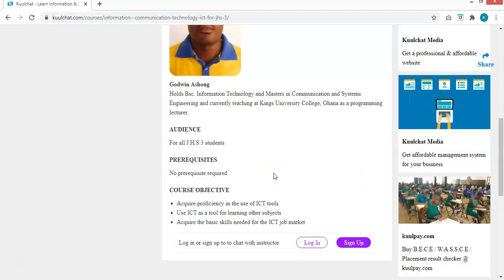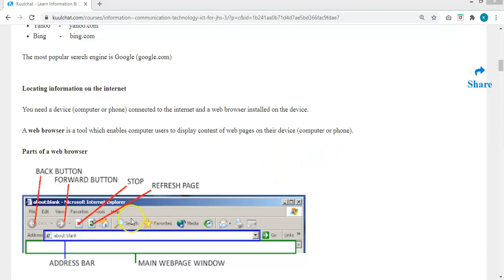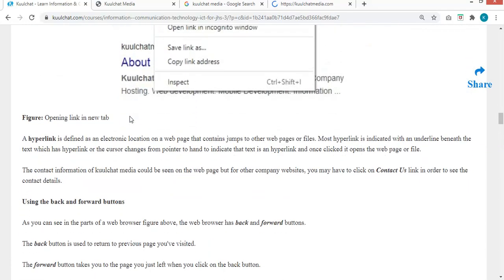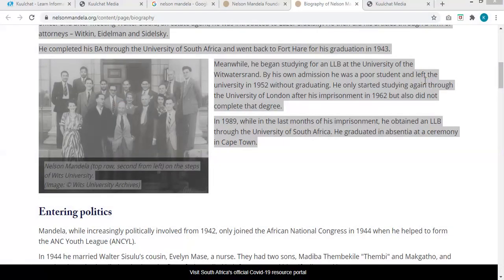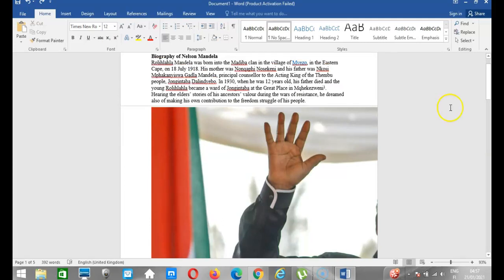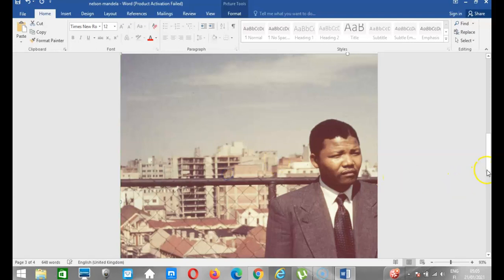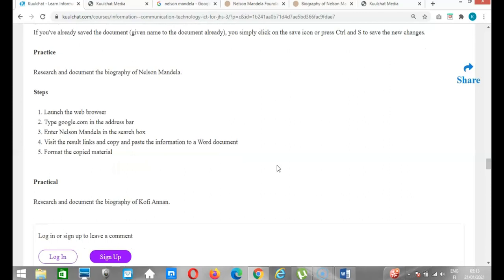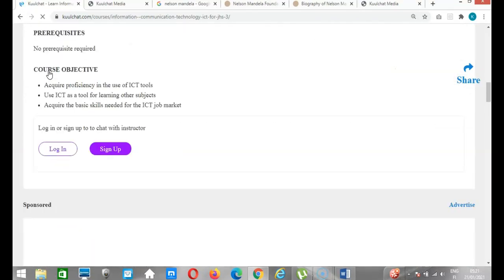Information & Communication Technology for J.H.S 3 week 1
Explanation to week 1 content for the Information & Communication Technology for J.H.S course taught on kuulchat.com